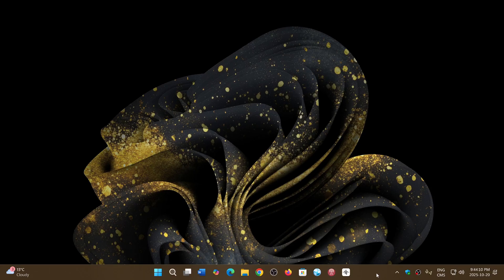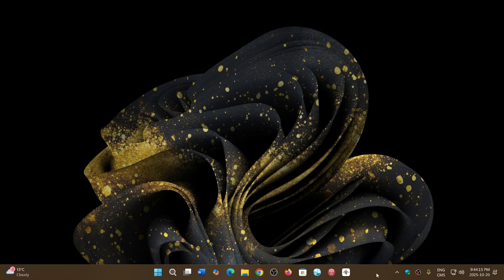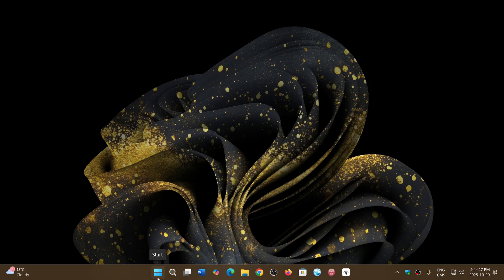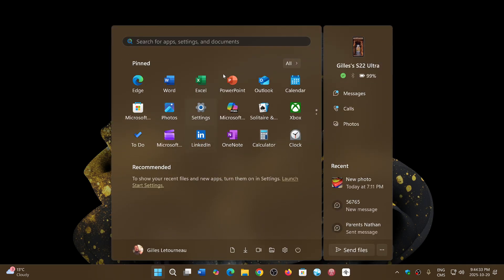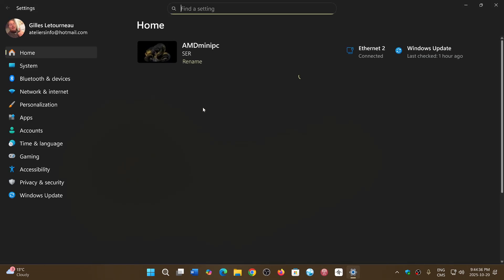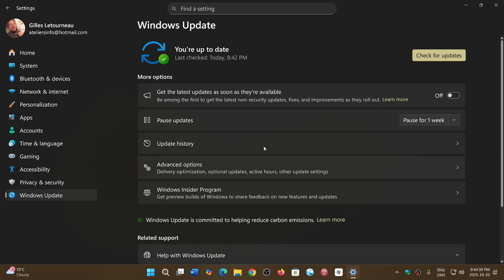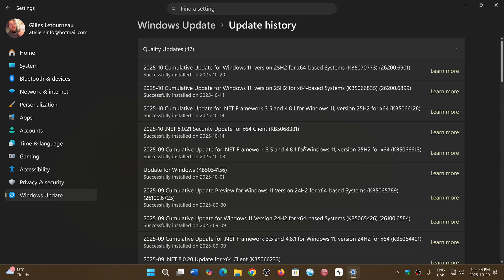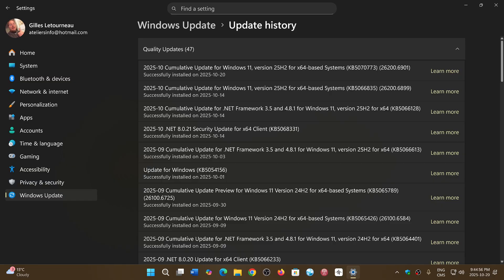Windows 11 24H2 25H2 Emergency fix KB5070773 released on October 20th fixes USB Windows recovery pro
I don't remember last time and out of cycle emergency update was released!